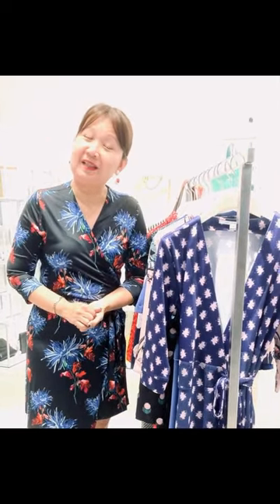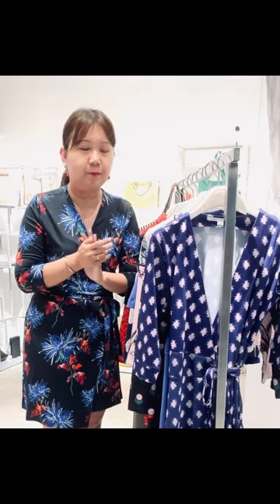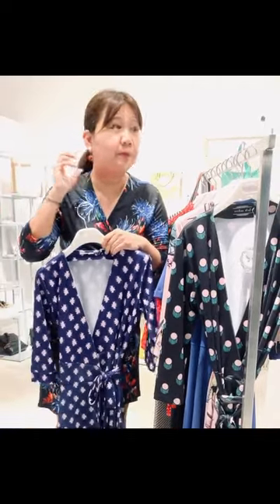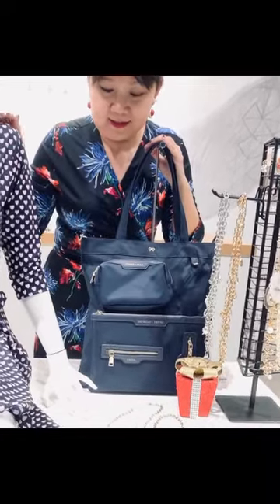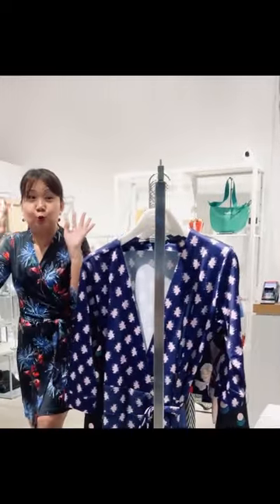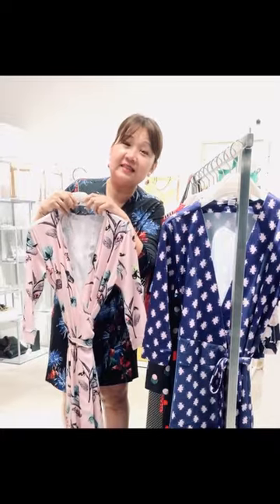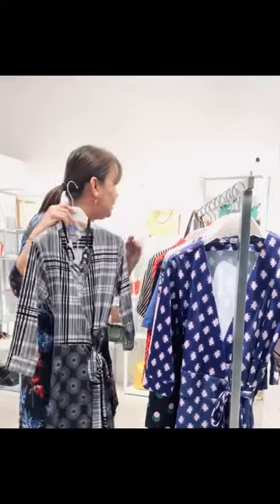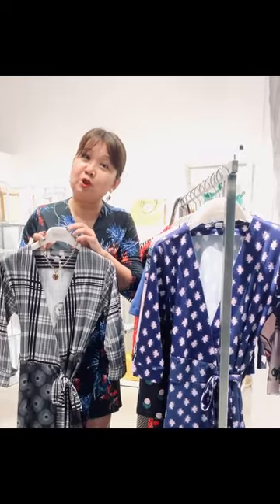The Wrap Dress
In today’s video, we’re sharing our love for wrap dresses and the reasons why this versatile dress has stood the test of time and is an absolute must-have in every woman’s wardrobe! Watch as Elsie shares her tips on how to pick the perfect wrap dress for you!